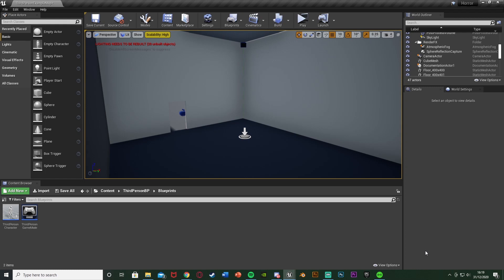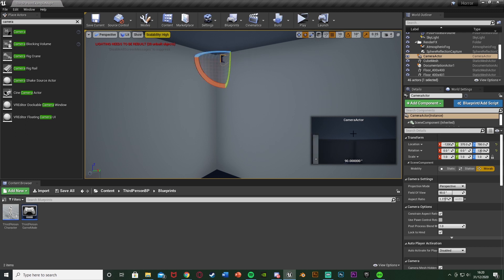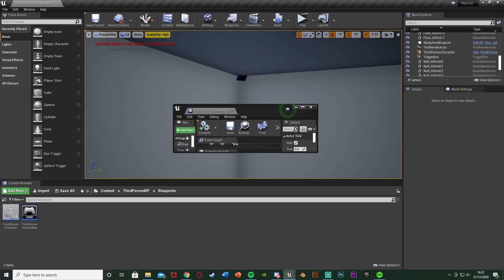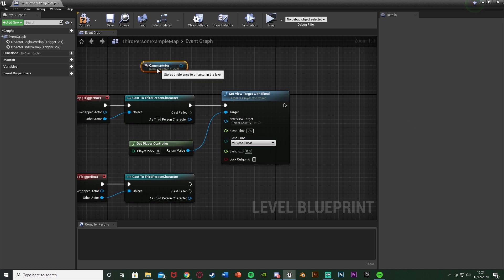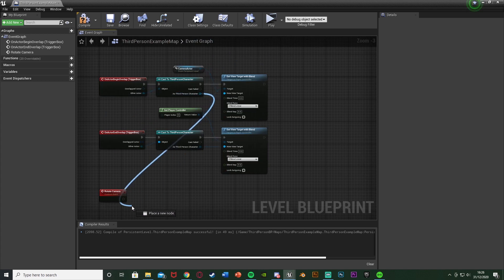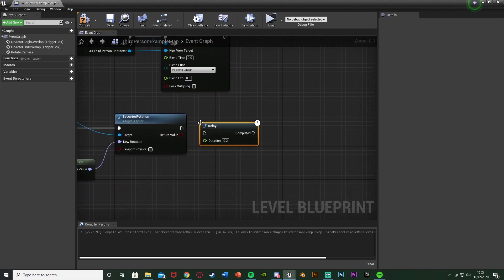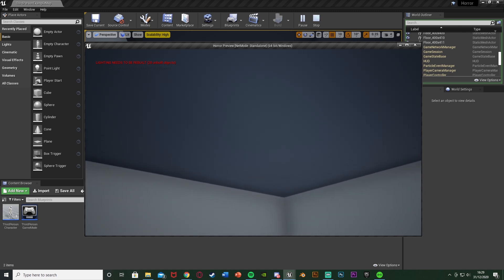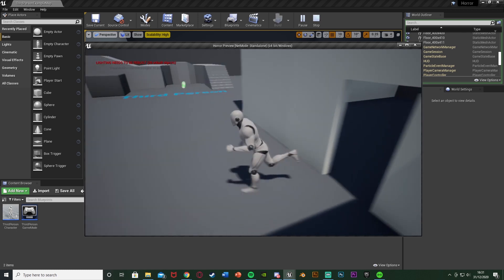How To Create A Fixed Camera In A Room - Unreal Engine 4 Tutorial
Hey guys, in today's video, I'm going to be showing you how to create a fixed camera which the player will see through when entering a room, or anywhere in your map/level. This can be a stationary camera or one which follows the player around the room.

00:00 - Intro
00:24 - Overview
00:54 - Tutorial
08:53 - Final Overview
09:18 - Outro